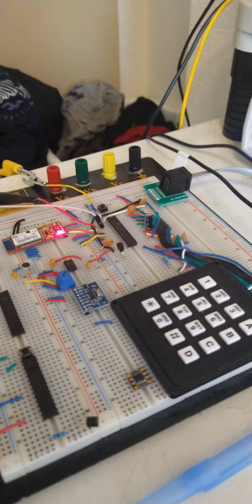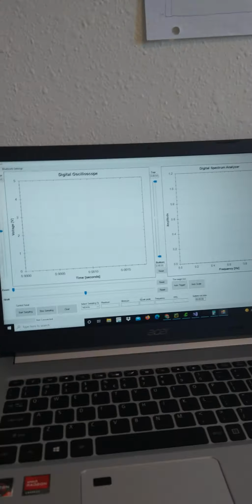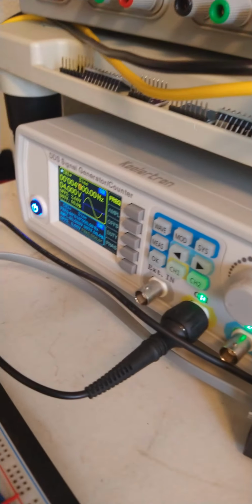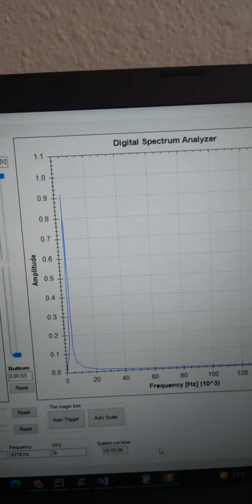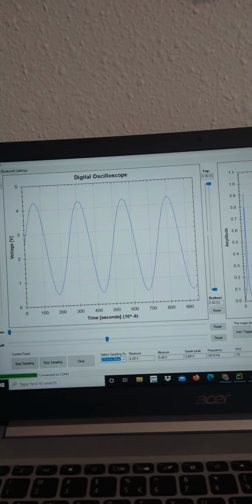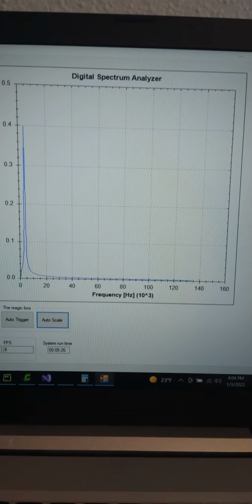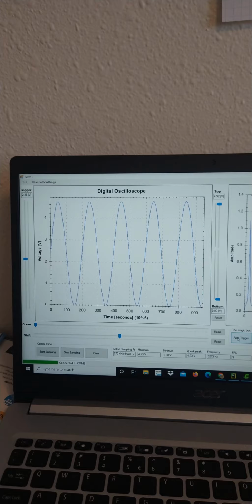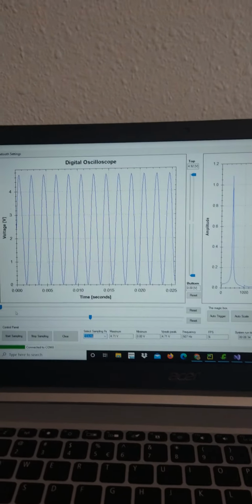Saint Cloud State University: Digital oscilloscope and spectrum analyzer using PIC24